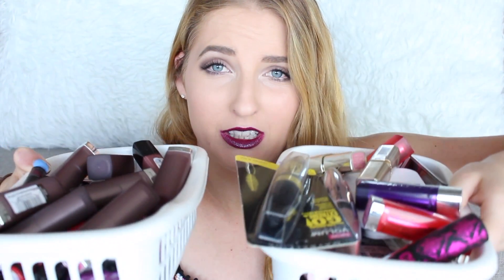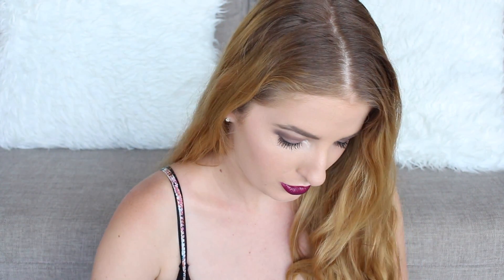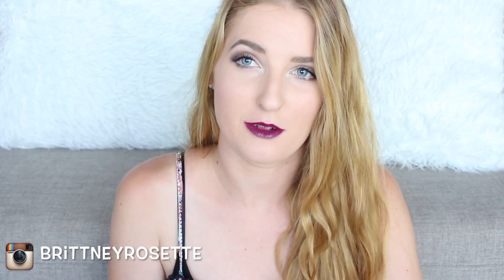HUGE DRUGSTORE MAKEUP HAUL !!!!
Sooooo much makeup, at least it's very affordable makeup :P

Please give this a thumbs up if you enjoyed!

AGE - 22
LOCATION - Melbourne
EDITING - iMovie09
CAMERA - Nikon D7000